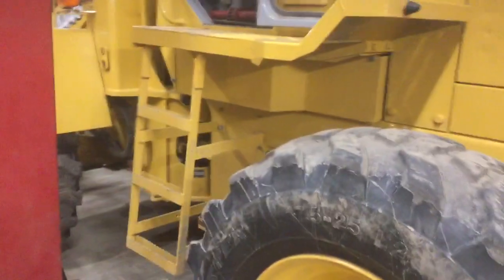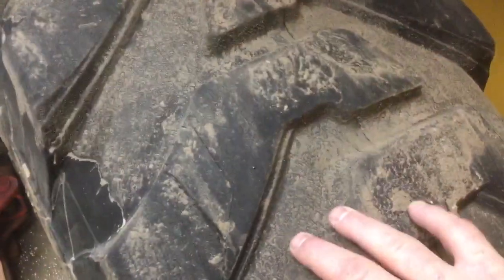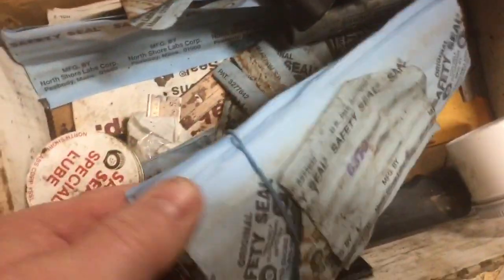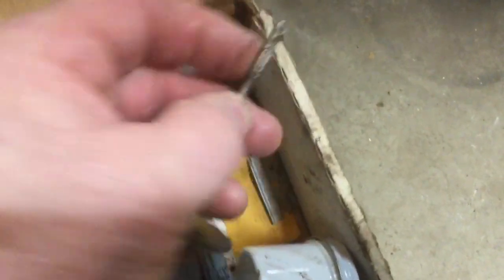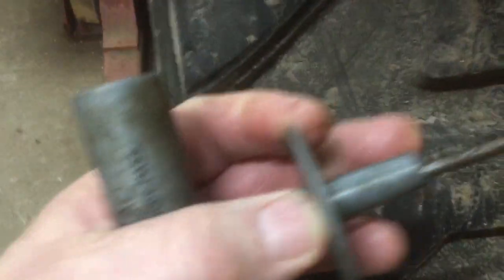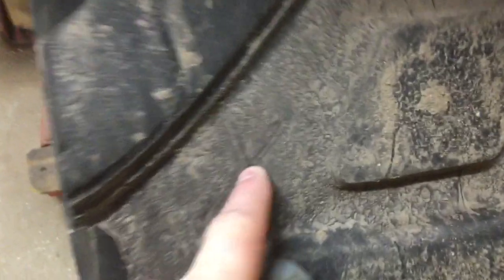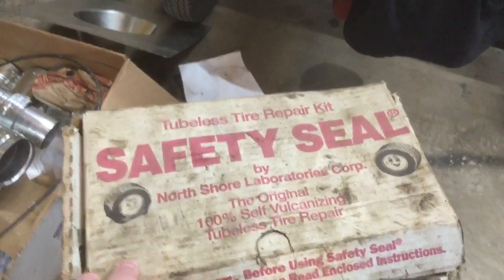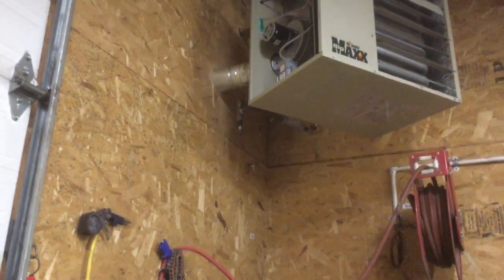how I fixed a flat tire in five minutes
Tire repair with a plug and five minutes. everyone should have this kit .